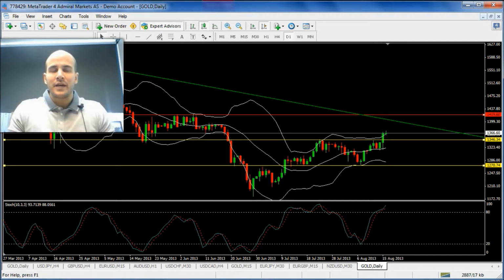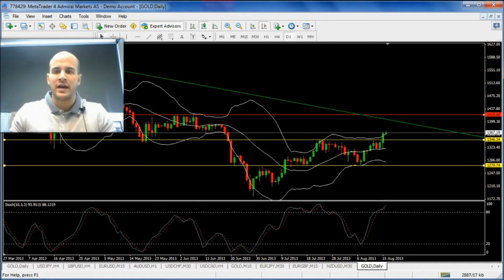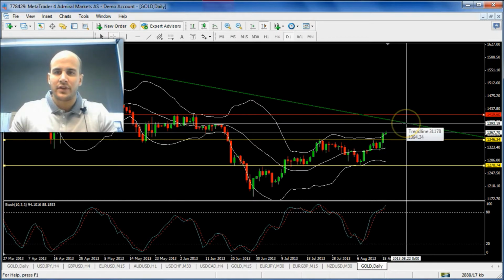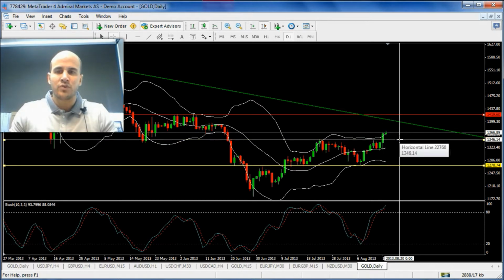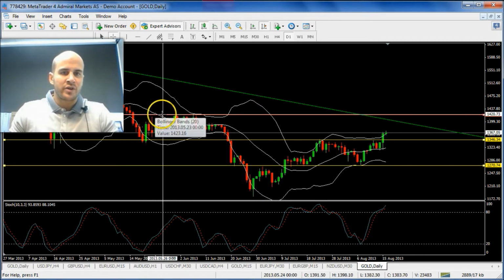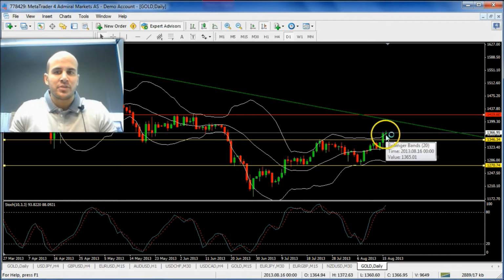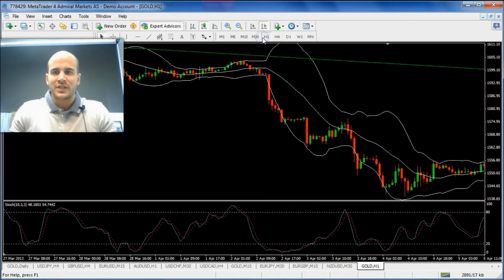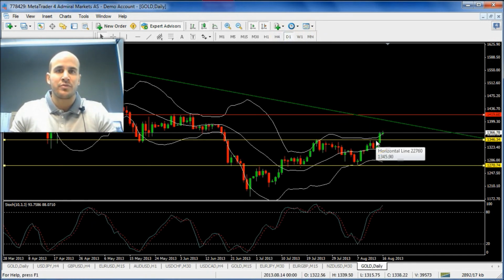Daily Gold Analysis By Jordan Lambert 16 Aug 2013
Gold skyrocketed late last night reaching as high as $1372.63 today following a huge sell-off in US equities. We have a seen a change in market dynamics because the impressive weekly jobless claims caused investors to sell equities as this indicates the tapering will occur sooner rather than later, and gold would normally fall too under such expectations, but this time investors diversified the risk by buying gold in large amounts. Buying had been building up because of the trouble in Egypt so this contributed to the rally. In addition to the improving jobless claims yesterday's CPI data indicates inflation is on track to meet the Fed's target of 2% increasing the odds that stimulus will be toned down next month.

Now price has broken up through resistance at $1347 we are quite far away from the next resistance so the only way to predict a turn in this bull run is to use overbought indicators such as Bollinger bands and Stochastics. Both indicators signal the market is overbought but wait for reversal candlesticks before taking the risk. After such a big move it's good to zoom out and analyse larger timeframes to identify where the next resistance could be. In terms of trendlines, support and resistance levels take a look at the green, yellow and red lines on this daily chart. There is still support at $1315 but this is now a good distance away. The higher yellow line is former resistance at $1347 which could now provide support so look for buying opportunities if price returns to this level. Next resistance levels could be where price interacts with the longer term bearish trendline, shown by the green diagonal line or the red horizontal line at $1420 which is where the market found resistance in May and early June.